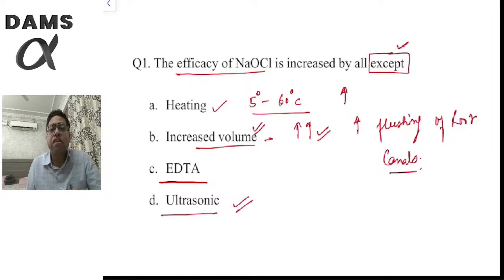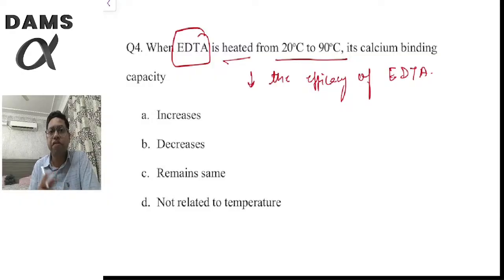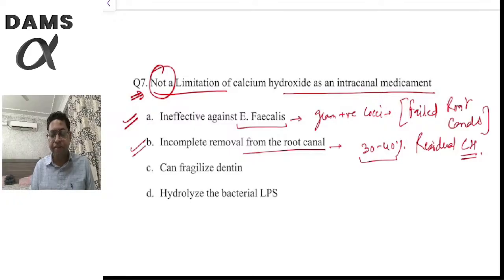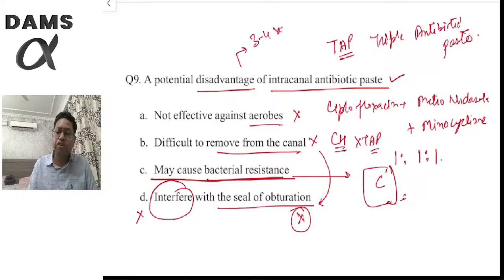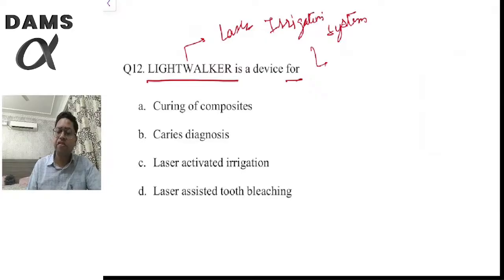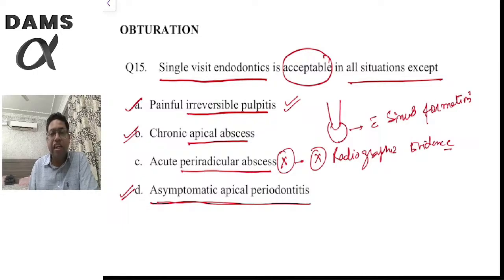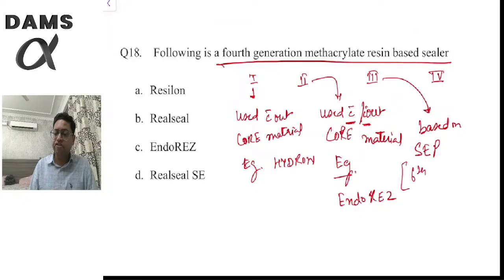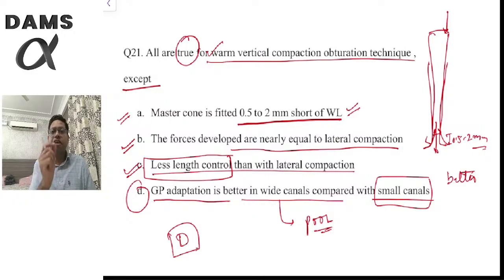🎓 ENDO & CONS | MCQ Edition by Dr Nitin Kararia